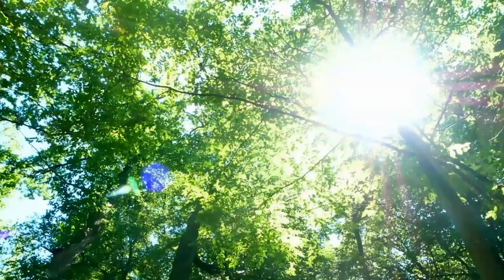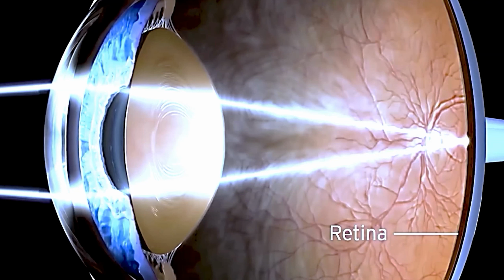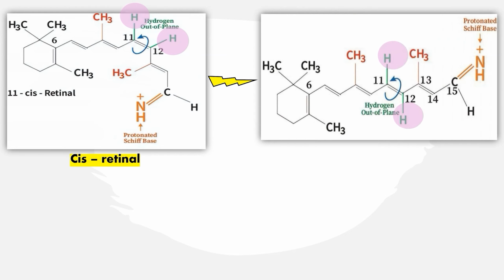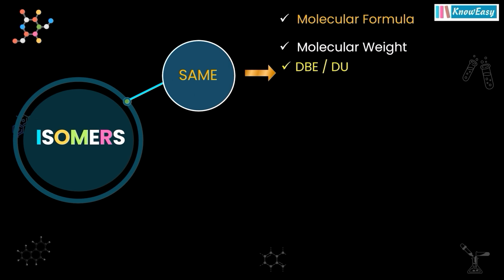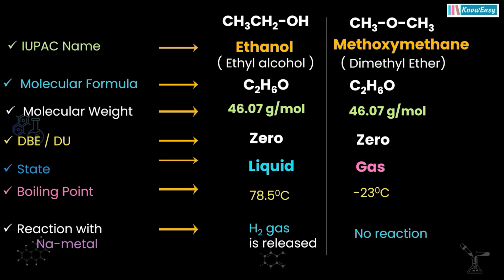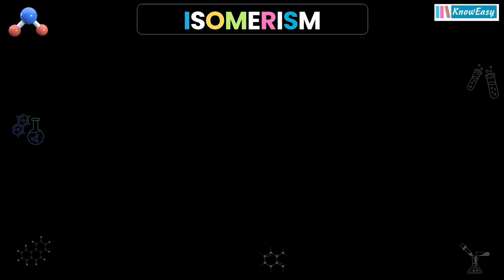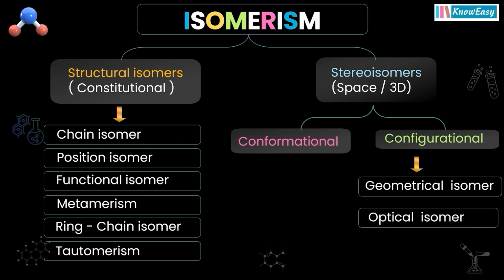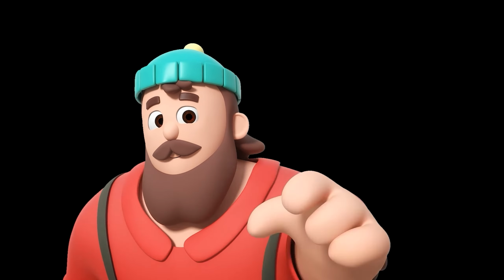CHAPTER 1- Mastering Isomerism in Minutes! 🚀 JEE /NEET CHEMISTRY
"Struggling with isomerism? Not anymore! Join Amit Manal in this exclusive KnowEasy chemistry session where we dive deep into Isomerism Made Easy! 🌟 From structural to stereoisomers, and real-life examples like vision and drug interactions, we break down every type of isomerism with clear explanations and visuals tailored for JEE & NEET. You’ll discover tips, tricks, and mnemonics to remember each concept effortlessly. Prepare to ace your exams with confidence! 🚀🔥"

0:00 How Do we see?
05:31 Introduction and History of isomerism
10:35 Classification of Isomerism